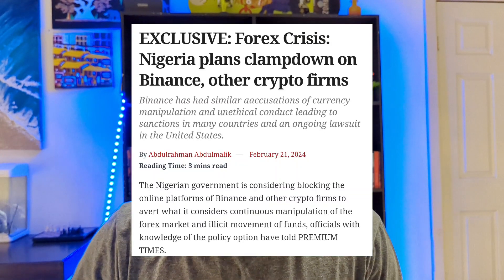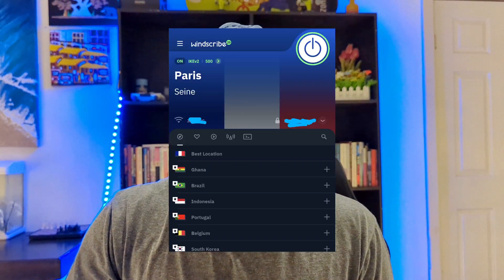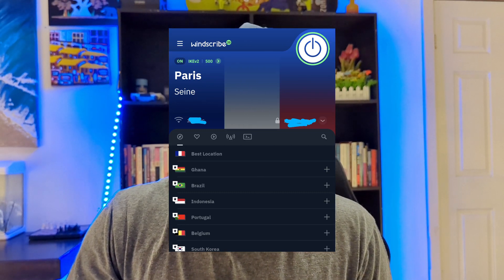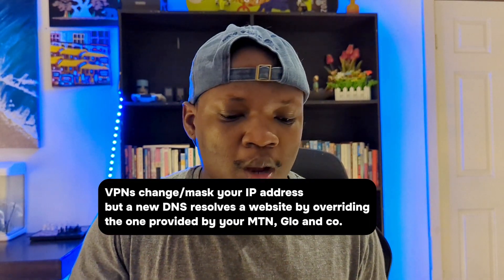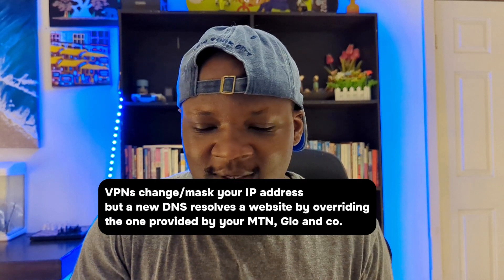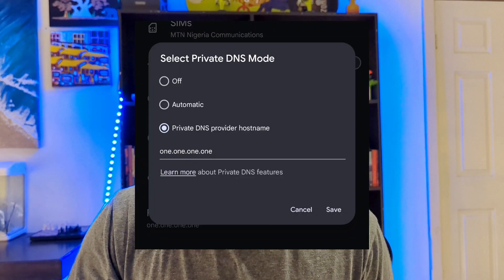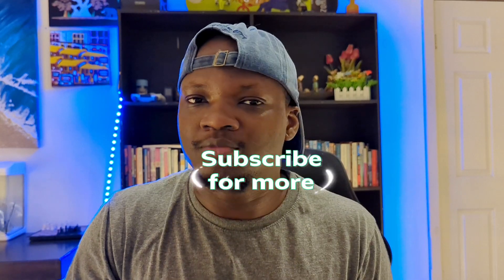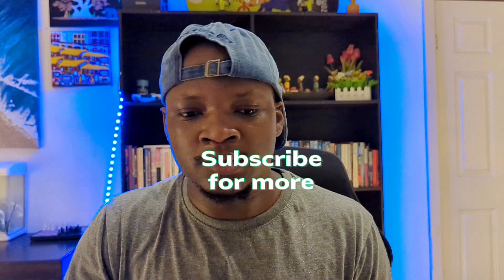How to Use Binance, Bybit and Twitter Without a VPN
How to use Binance without a VPN for free